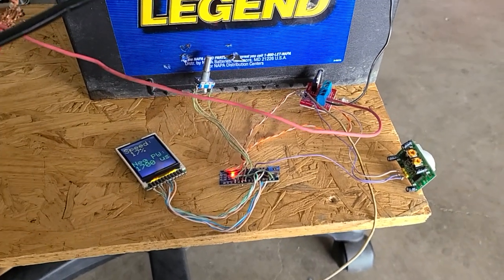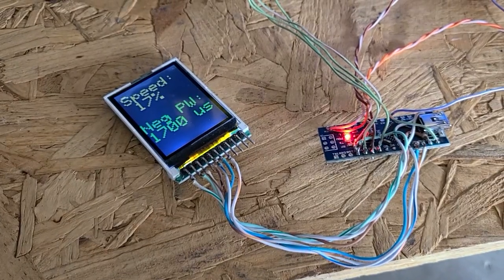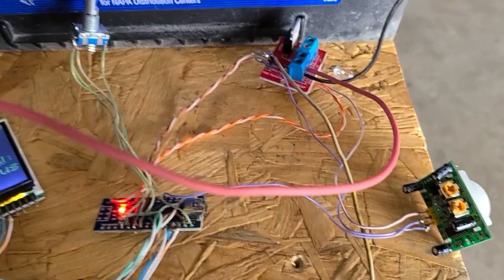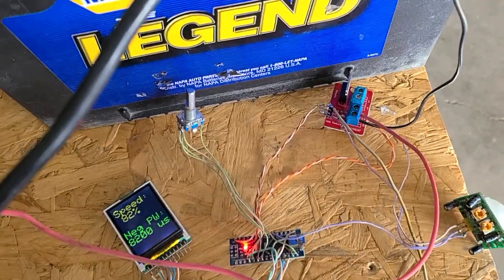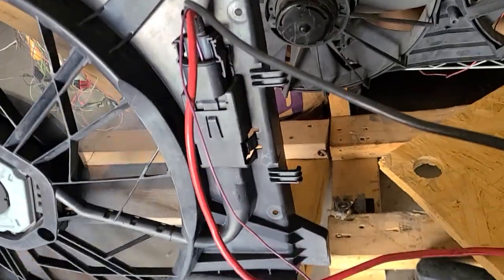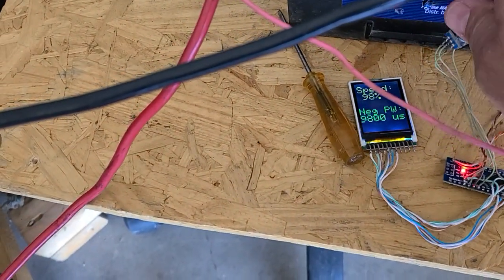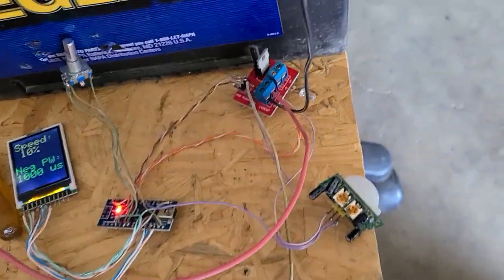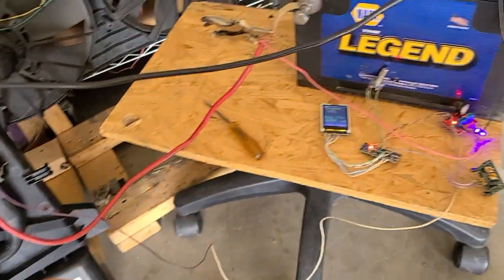XC90 Volvo PWM variable speed garage cooling fan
Motion sensor activates Arduino Nano PWM signal to drive Volvo XC90 fan to cool my garage. Fan speed is set via rotary encoder from 10-90% speed.